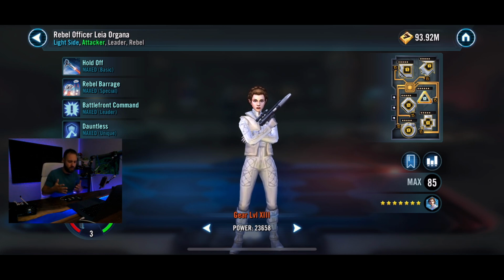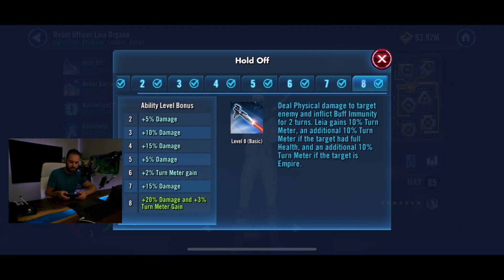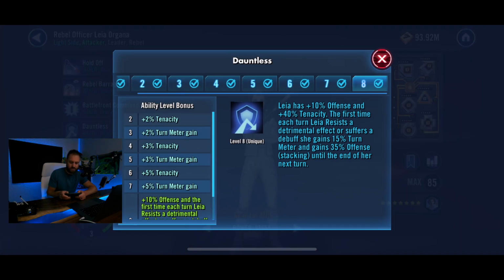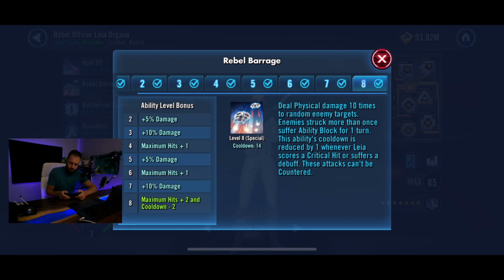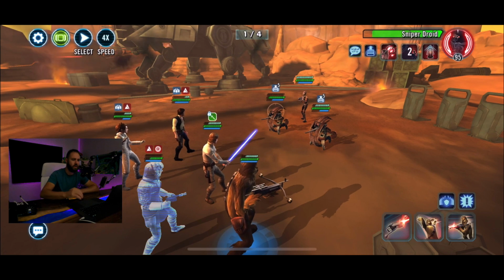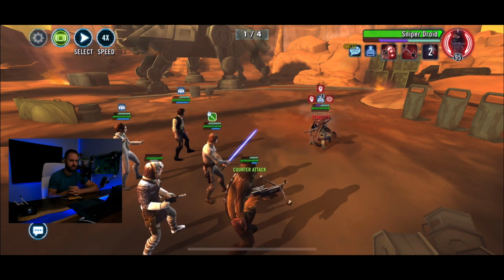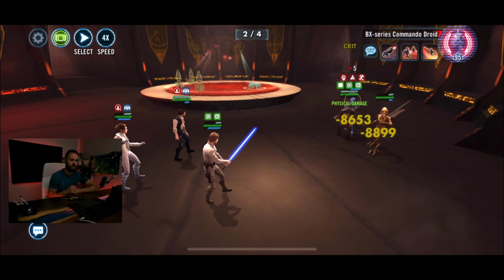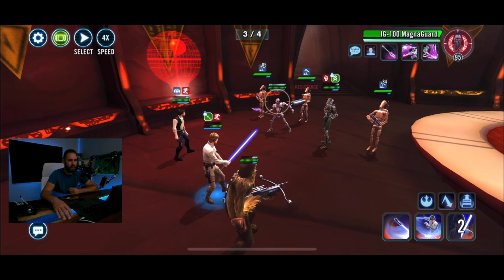ROLO: TB Superstar?!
My TB run starts at 5:20. It occurred during Phase 4 in a Slice 3 Middle CM.

In this video I discuss my success with ROLO from last TB and talk about her potential and why she could be a superstar in the TB!

New: WilliamF & Vader'sFist!
Chickenbottom
Supreme Vengence
Drew
Dark Helmet
KyZer
Ringer
Obi Cola
Ipacolypz
TieFighterEspresso
Noel
SigSig
Bedor
Randy Marsh
Azaziel
BMZR
Kvothe
Rooskis
Ben_nz
Stlbrews
Recoyle
Tiric Thorn
RonlBunyan
Kato
Spicewood
R3S6wasinnocent
Sol
TheJamesJames
CFrun02
Mykhal Bluuthe
HanPikey
Xiazer
DarthMauly
McMole2
Drew